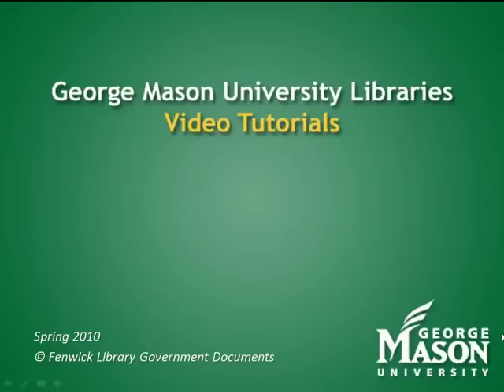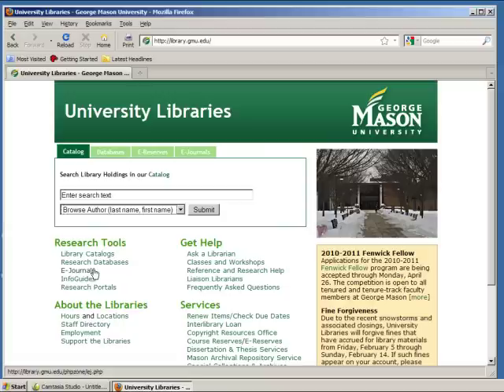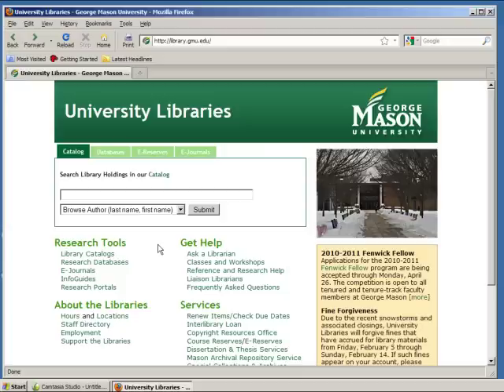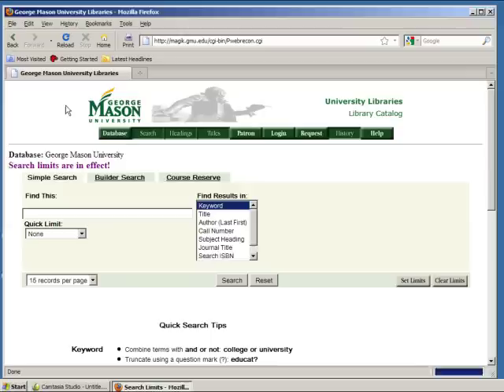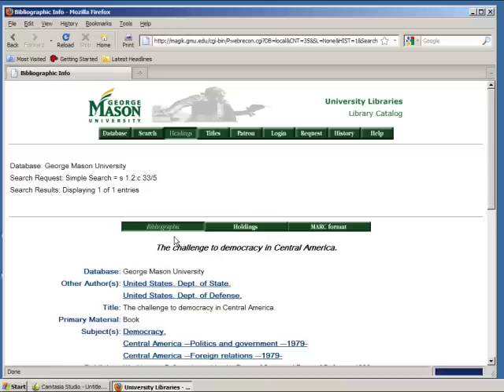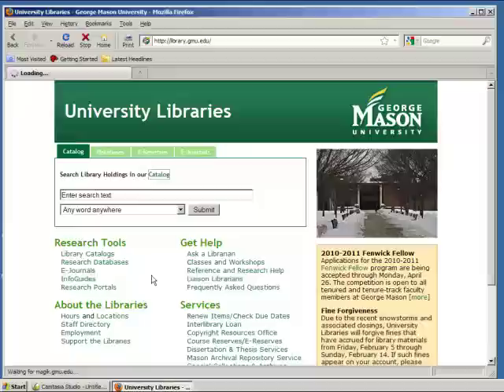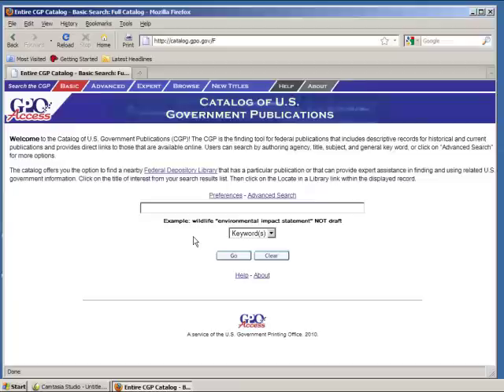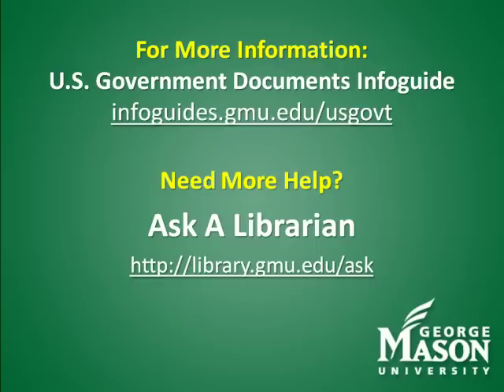Tutorial on Finding U.S. Government Documents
This tutorial demonstrates how to locate government publications at Fenwick Library Government Documents. We walk through library catalog search strategies, and touch on a few additional online resources available to the Mason community.